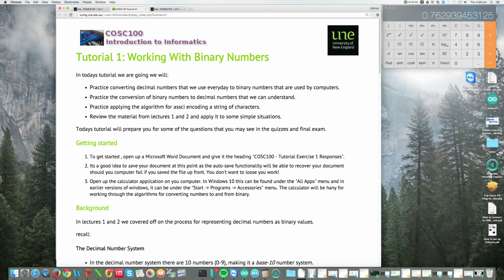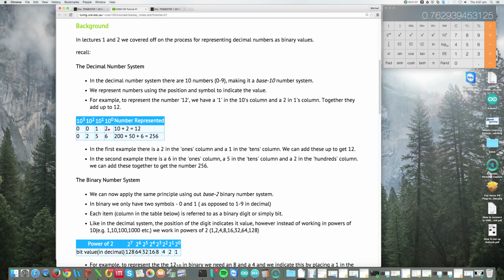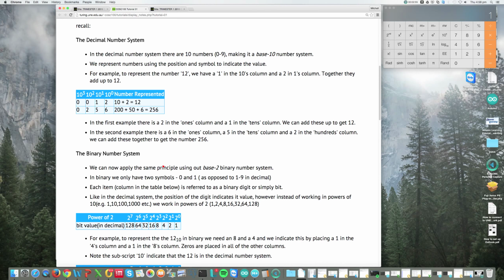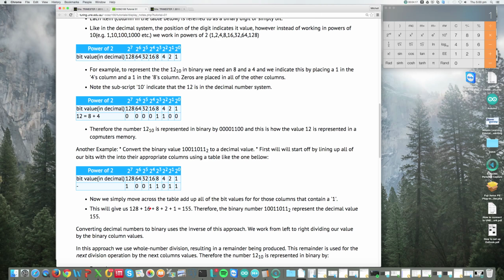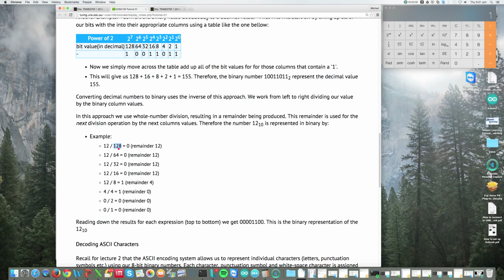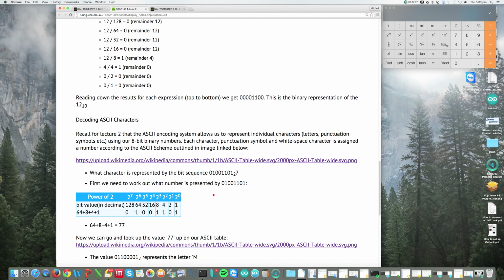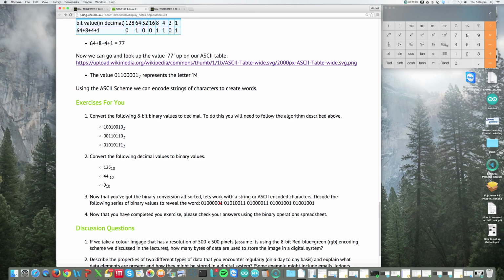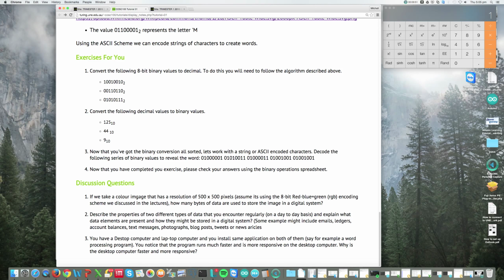COS100 Tutorial 1